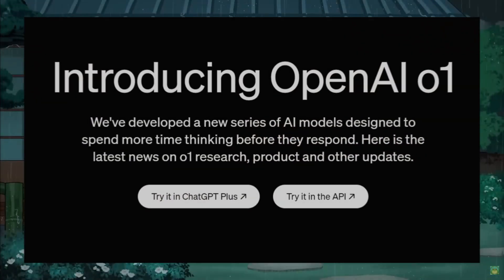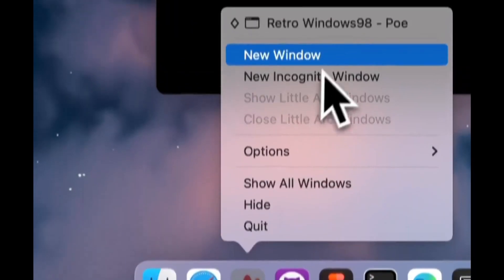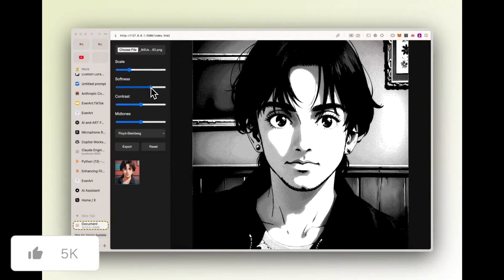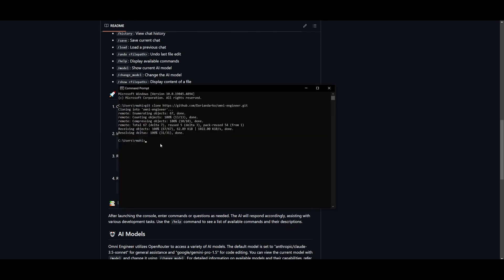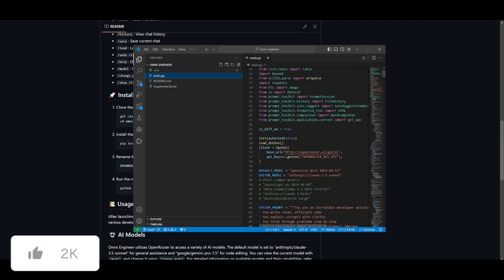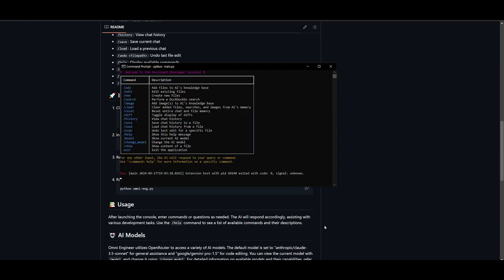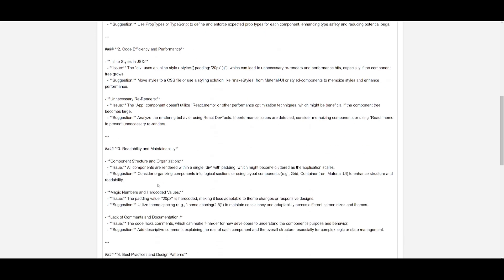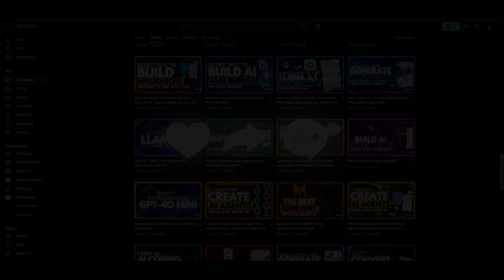OpenAI o1 + Sonnet 3.5 + Omni Engineer: Generate FULL-STACK Apps With No-Code!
In this video, we introduce Omni Engineer, a revolutionary AI-powered tool that combines the power of OpenAI o1 and Claude Sonnet 3.5 to streamline full-stack application development.

Learn how Omni Engineer uses AI agents for seamless code execution, web search, file system operations, and vision support, making it easier than ever to build end-to-end apps with minimal effort. Whether you're a developer or just curious about AI's capabilities, this video will show you how AI tools can take app development to the next level!

Features:
- Combines OpenAI o1 models and Claude Sonnet 3.5 for powerful AI-driven development. 🤖
- AI agents handle full-stack app building, including web search, file systems, and code execution. 💻
- Simplifies full-cycle development from coding to deployment.🚀

Additional Tags:
AI app development, AI software engineer, OpenAI o1, Claude Sonnet 3.5, Omni Engineer tool, AI coding assistant, full-stack AI, AI-powered development, autonomous coding, app creation with AI, OpenAI, Claude Sonnet, AI agents